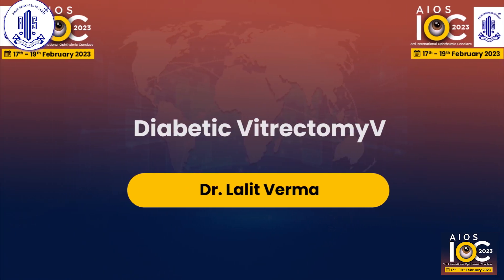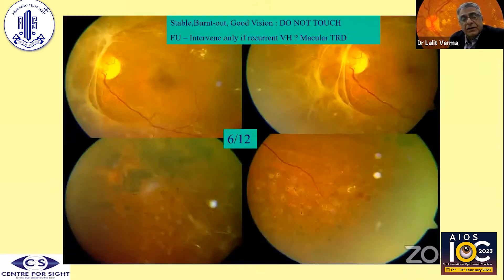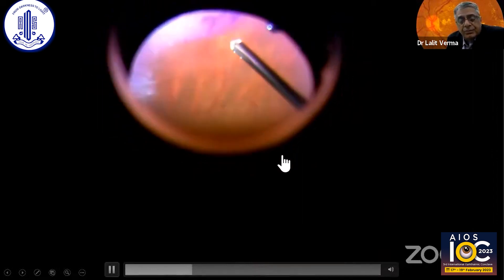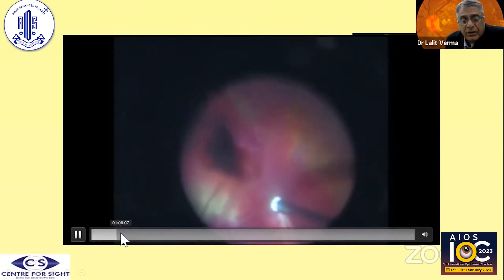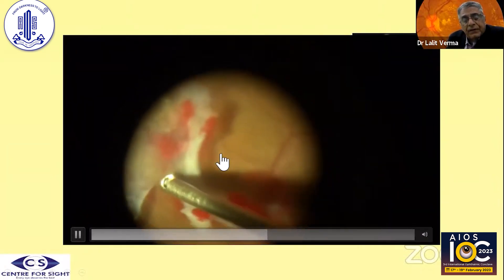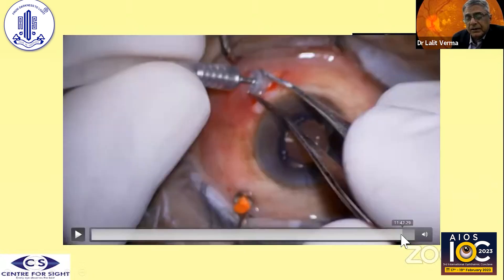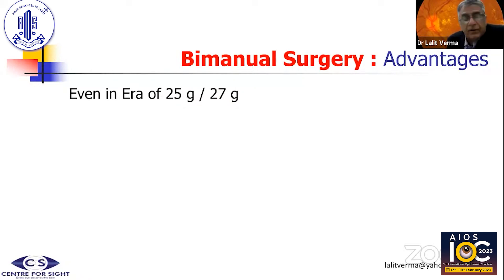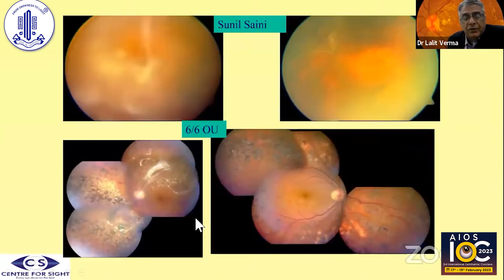Diabetic Vitrectomy- Dr. Lalit Verma